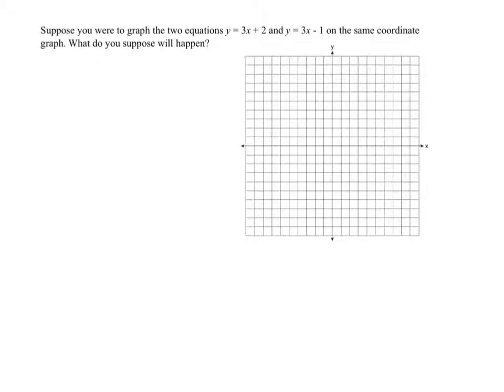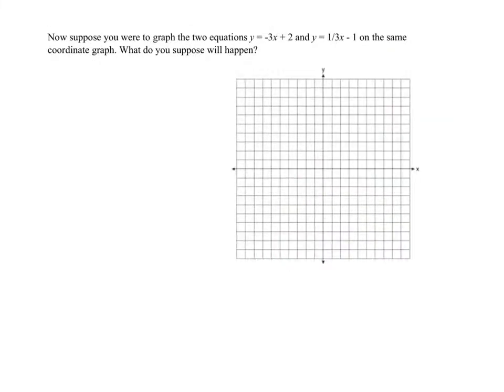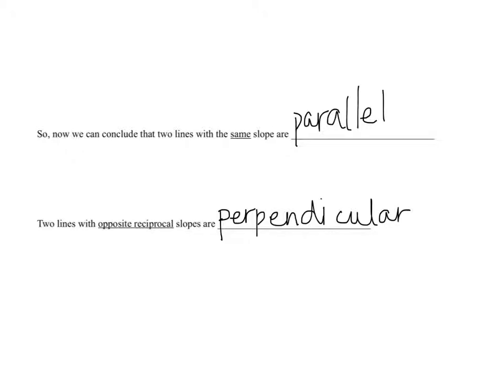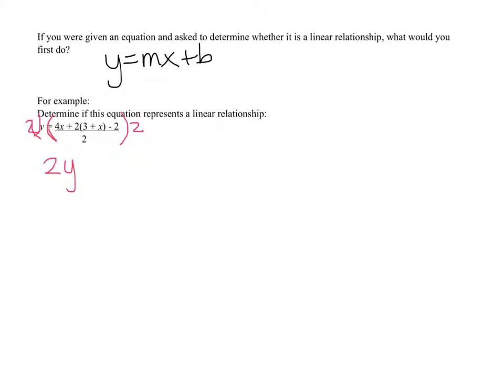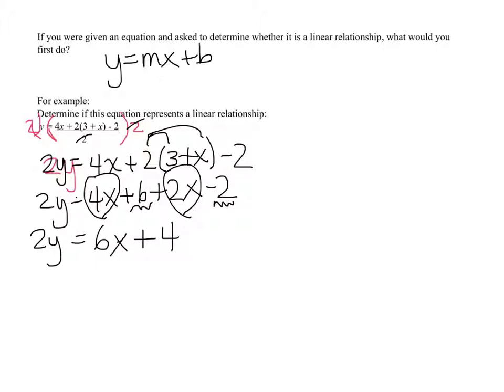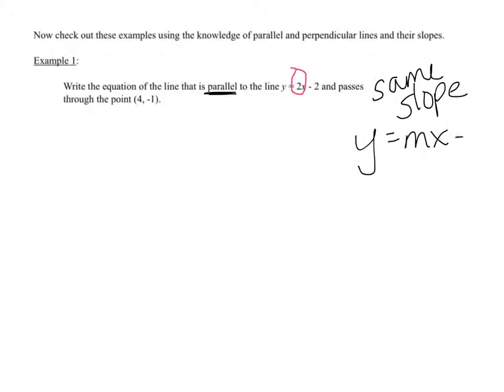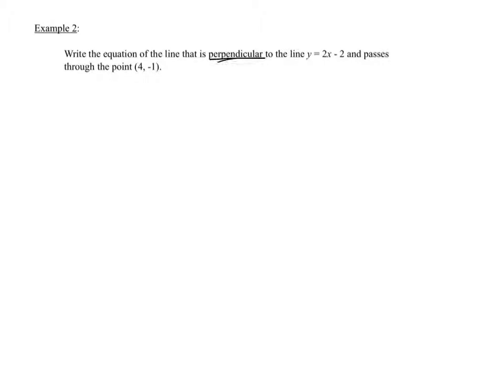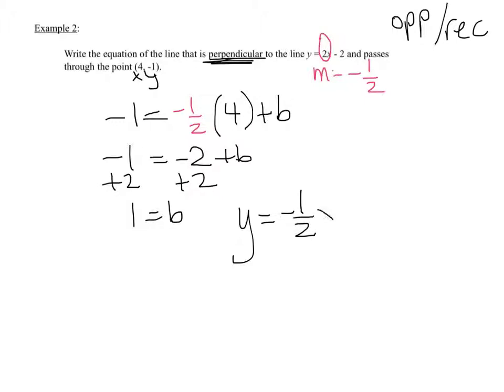parallell & perpendicular lines